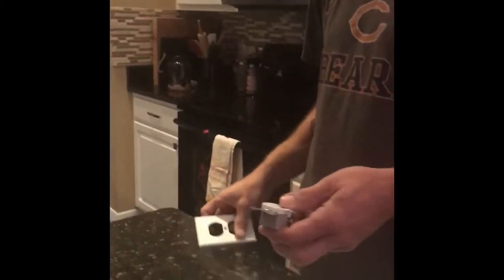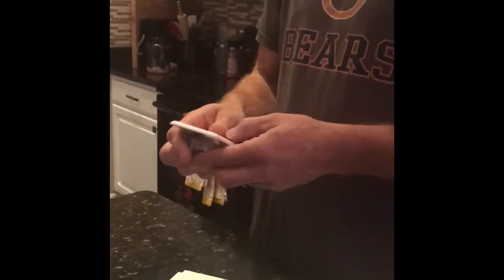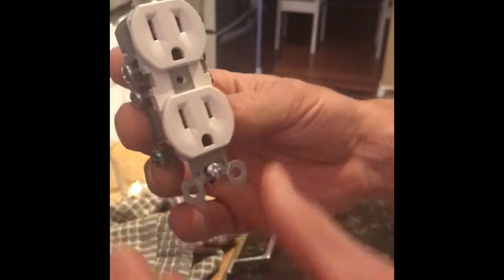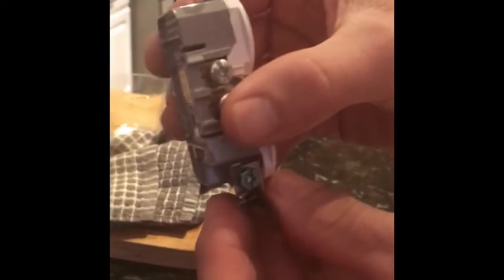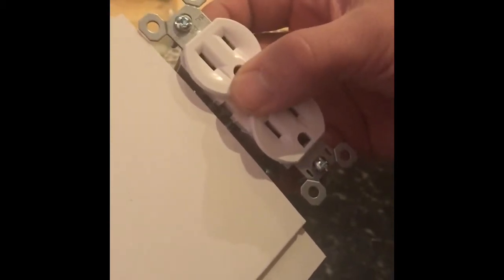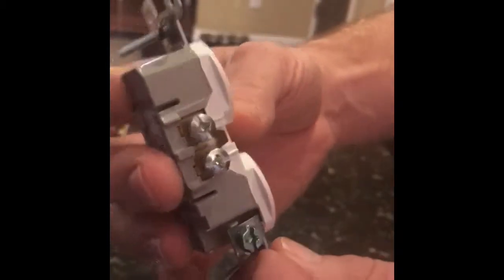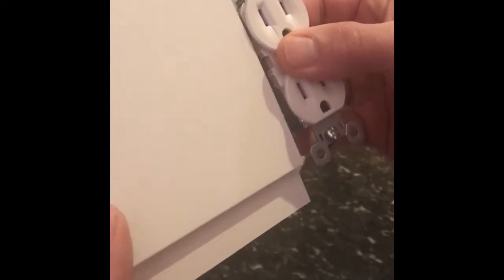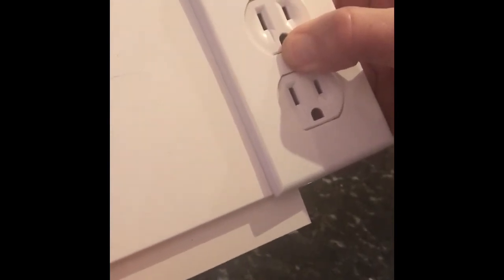How to make an electrical outlet flush with the face of shiplap wall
We answered the question of one of our Hometalk viewers on how to make an electrical outlet flush against a shiplap wall.